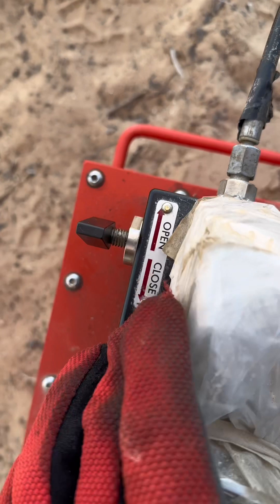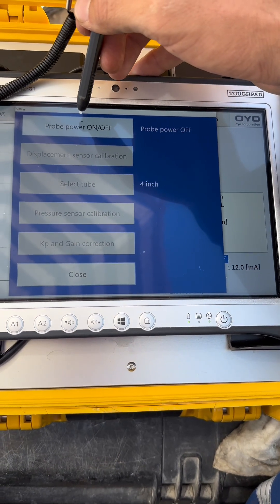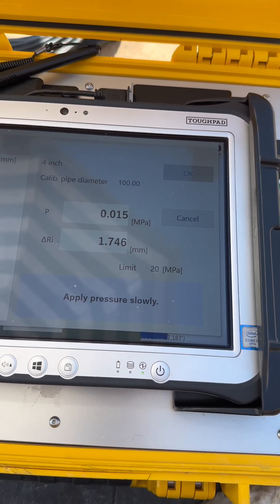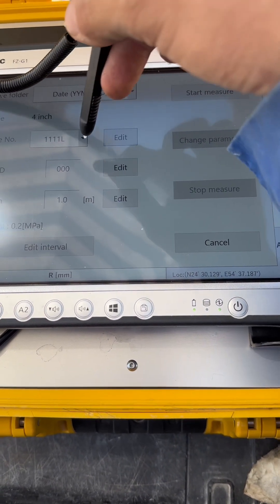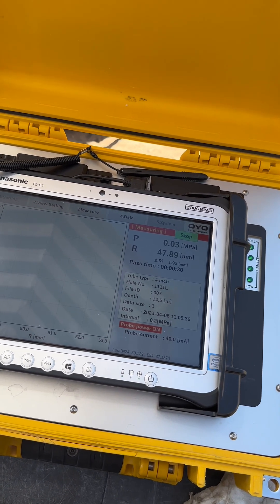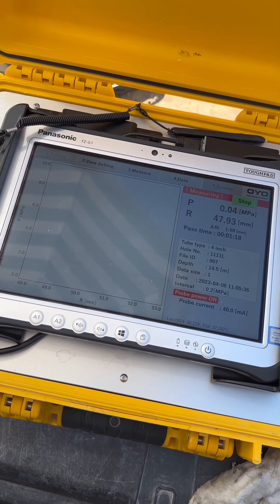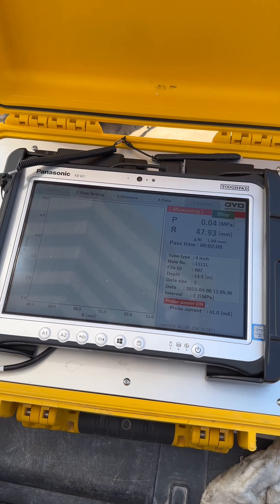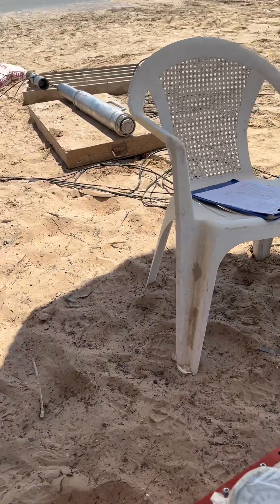Pressure Meter test, PMT / High Pressure Dilatometer Test, HPD by using OYO equipment